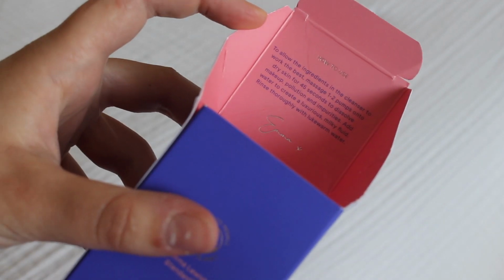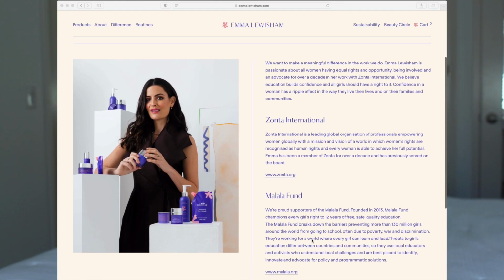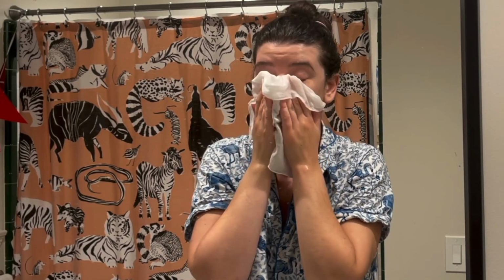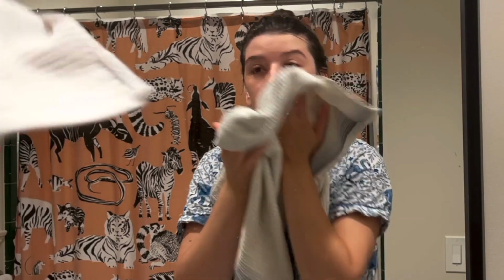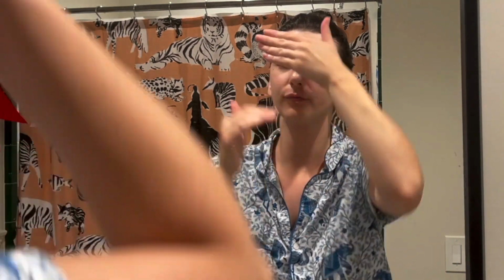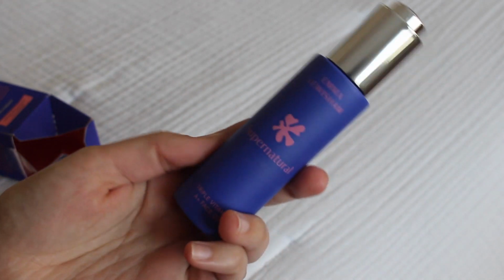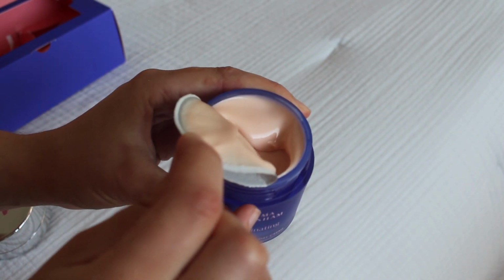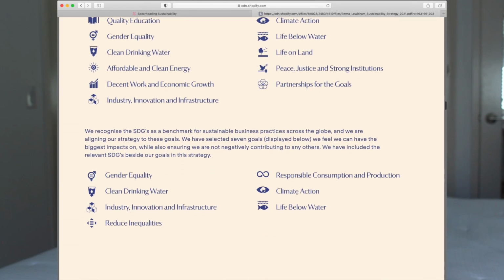emma lewisham review and demo | luxury, sustainable skincare routine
I am so excited to finally be sharing my thoughts on the sustainable, luxury beauty brand, Emma Lewisham. Grab a snack or a cup of coffee and enjoy! All the products I mentioned are down below and I have timestamps for you guys to navigate the video.

Illuminating Oil Cleanser
Illuminating Exfoliating Cleanser
Skin Reset Serum
Supernatural 72 Créme
Supernatural Vitamin A Face Oil
Bamboo Muslin Cloths
Illuminating Brighten Your Day Créme

Resources for finding Black-owned brands, kindly shared with me by Brittany (Again, thank you for sharing your knowledge with me! )